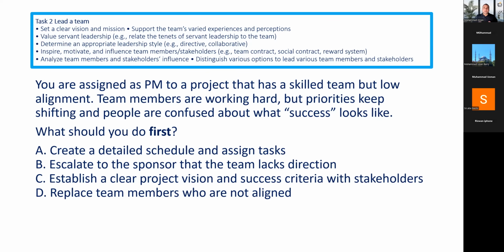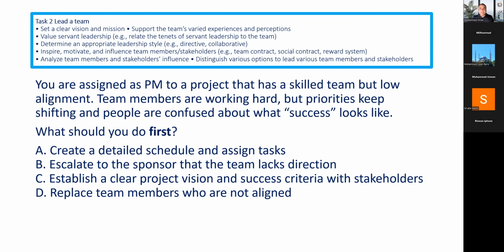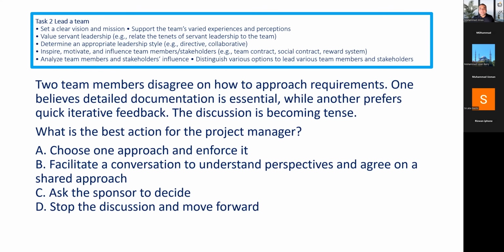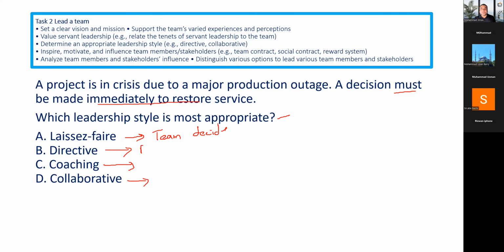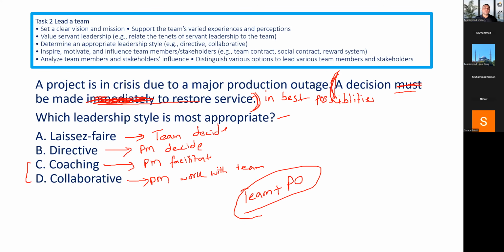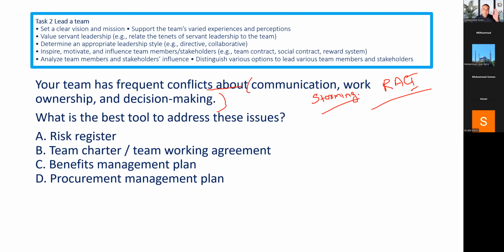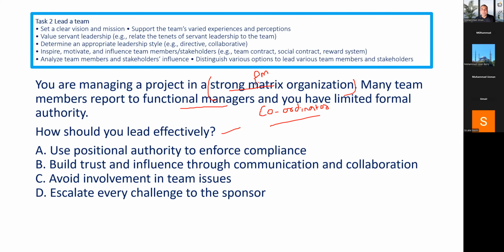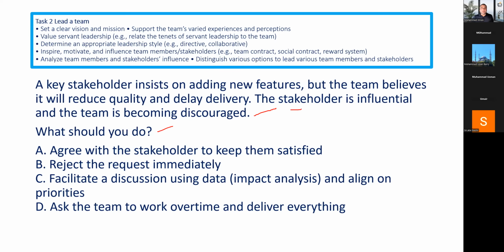PMP People Domain Task 2: Lead a Team | 10 Questions With Answers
People Domain Task 2 PMP | The Smart Way to Eliminate Wrong Answers

In this session, we cover PMP People Domain – Task 2 with real PMP-style question solving strategies that help you select the correct answer faster and with confidence.

If you struggle with:
✅ confusing situational PMP questions
✅ choosing between two close answers
✅ People Domain logic and mindset
✅ elimination techniques and PMP exam traps

…this video will make it easier for you.

🎯 What you’ll learn in this video:

✔ PMP People Domain Task 2 explained in simple language
✔ Step-by-step method to solve situational questions
✔ How to eliminate wrong options quickly
✔ What PMI expects as the “best answer”
✔ Common exam traps to avoid
✔ Top tips & tricks to score higher in People Domain

📌 This is part of my PMP Question Solving Series, designed to help you pass PMP confidently with practical techniques—not just theory.

Watch the question carefully
Pause before options
Apply the elimination logic
Compare your answer with the PMP mindset approach

📍 Related Videos (Recommended)

✅ People Domain Task 2 Question Solving
✅ Process Domain Question Solving
✅ Business Environment Domain Question Solving

👍 If this helped you:

✅ Comment “TASK 2” and I’ll send you more practice questions ideas